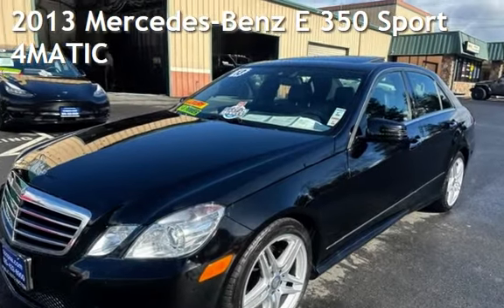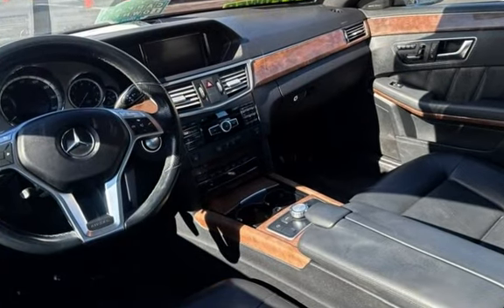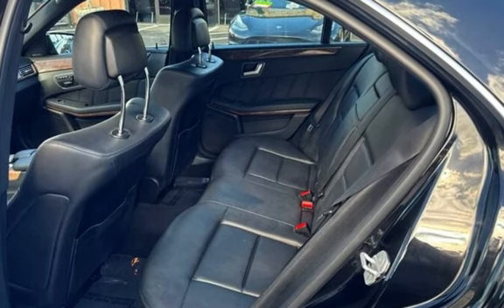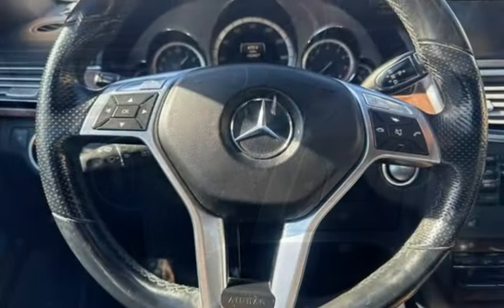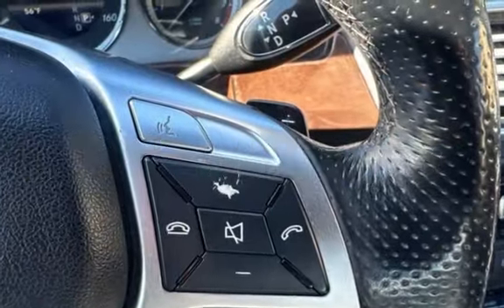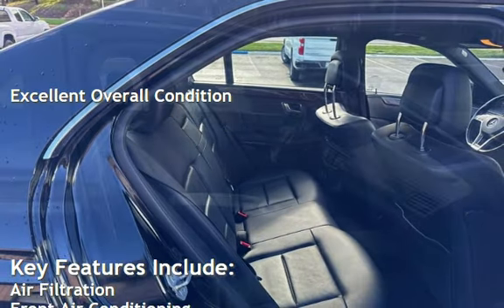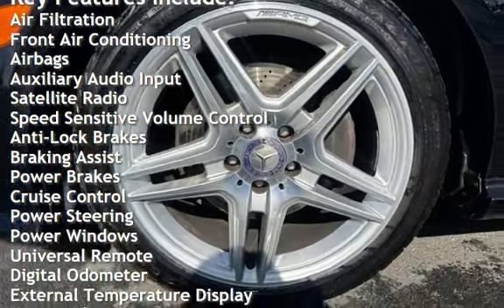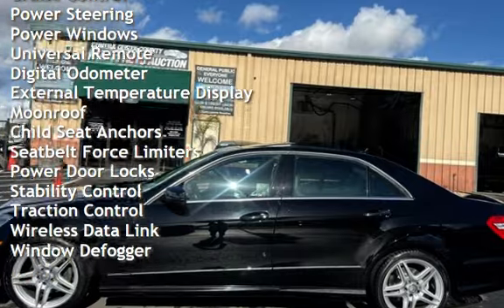2013 Mercedes-Benz E 350 Sport 4MATIC for sale in PITTSBURG, CA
Hablamos Espanol!